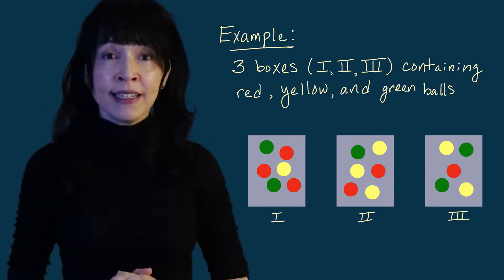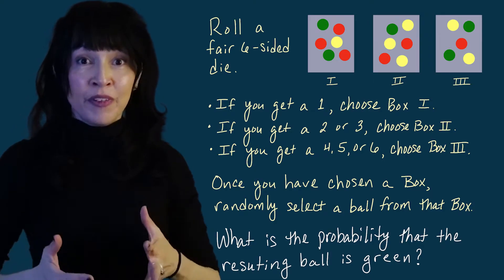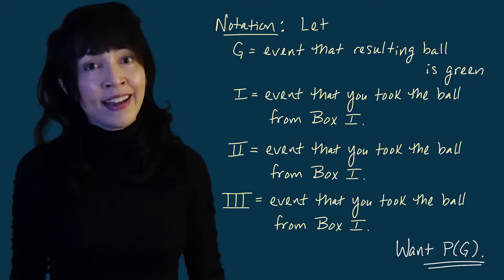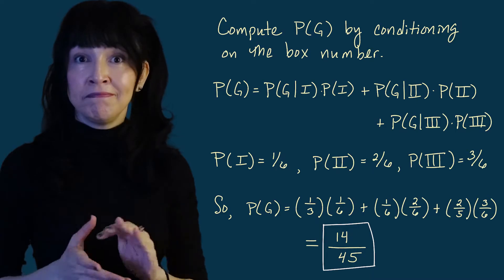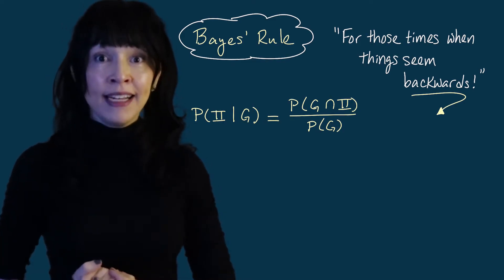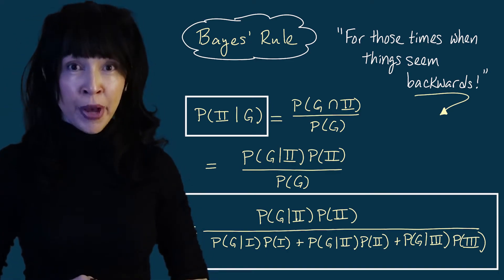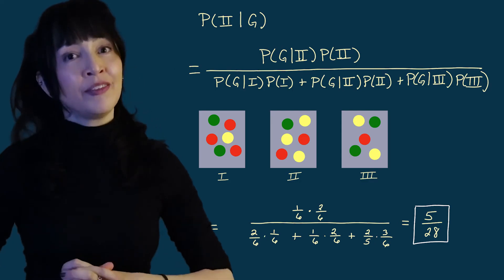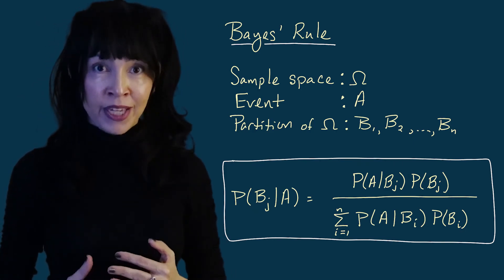Basic Probability, Lesson 5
Bayes' Rule!